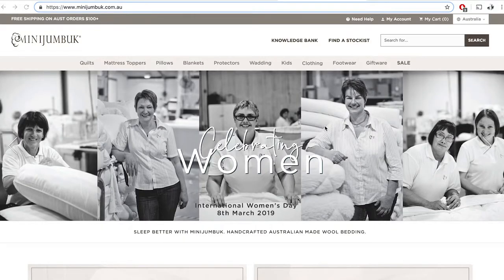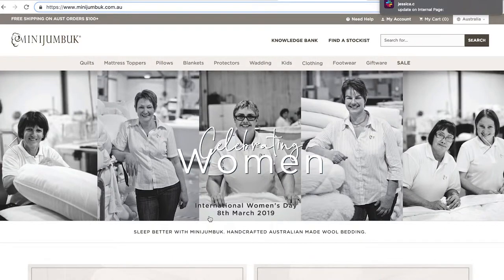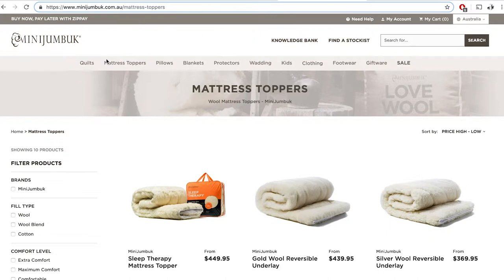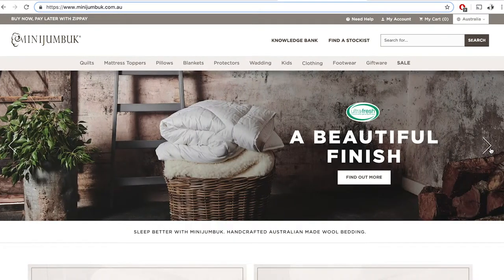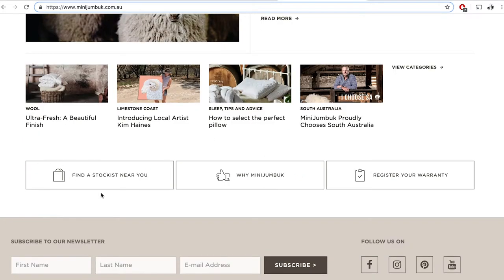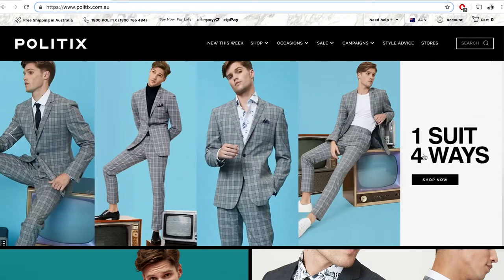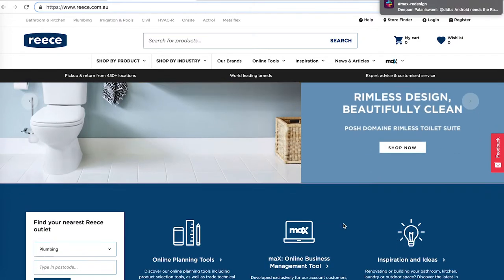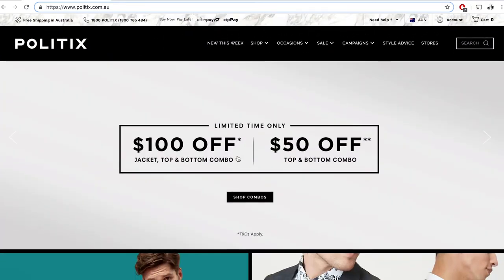5 eCommerce homepage design tips (Conversion Rate Optimization) | RELABLIFE ep.55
The Goal of an eCommerce site is to convert website visitors into buyers and make some sales. Among a number of other components, the UI/UX design of an eCommerce site plays a critical role to its conversion rate performance. In this video, we share 5 digital design tips that can help you boost your eCommerce homepage conversion rate.

RELABLIFE is a weekly Vlog by Relab Studios with the aim to provide an open door and genuine insight to the process and journey of Relab as an agency.